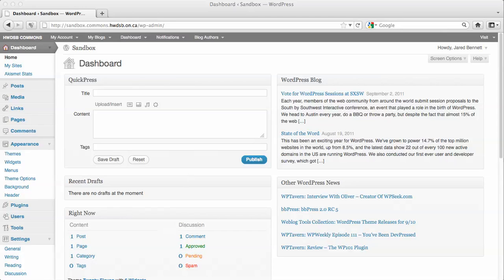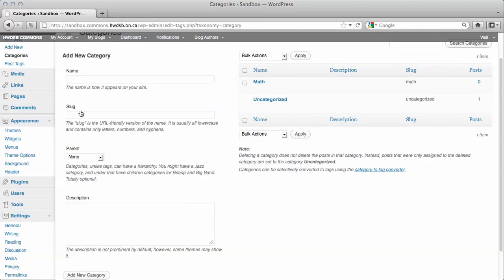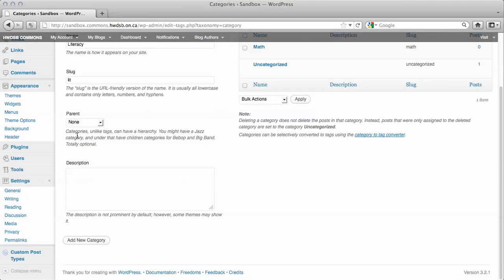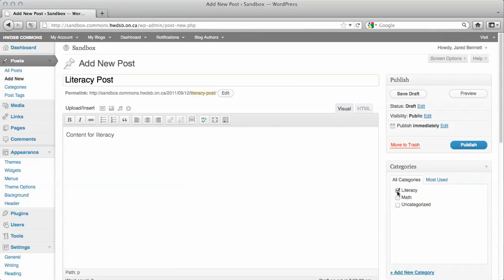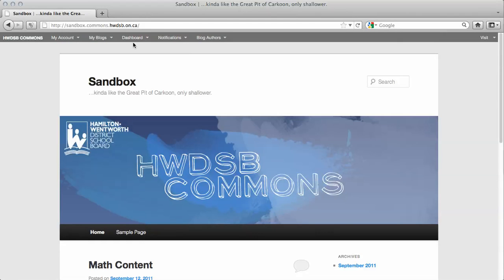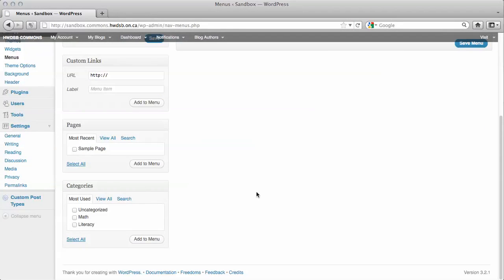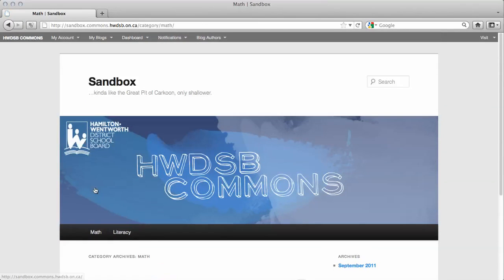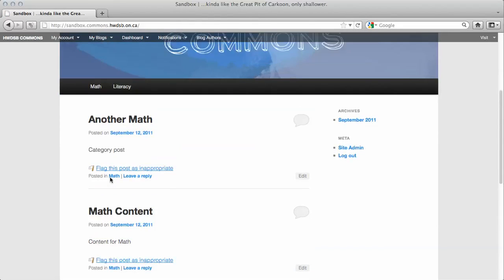Groups on the Commons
A tutorial on some of the group functionality on the Commons.